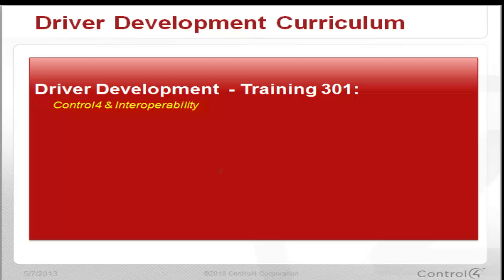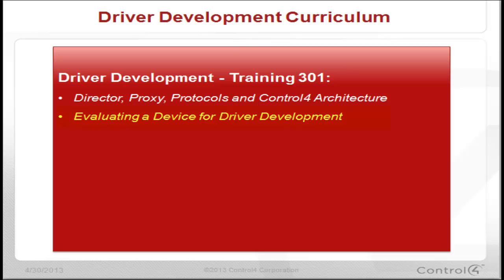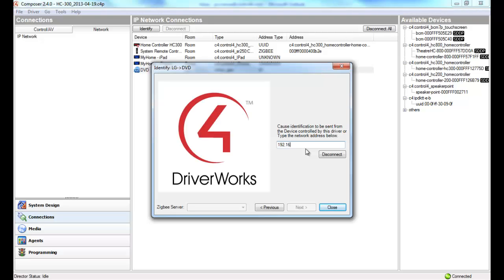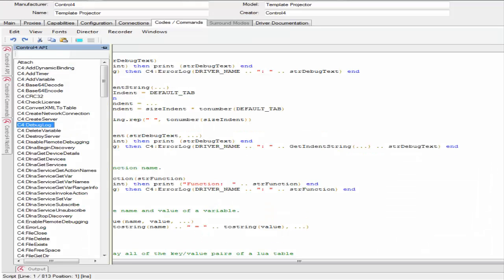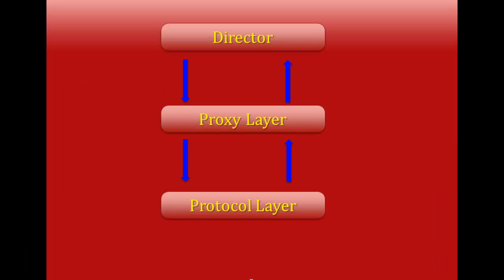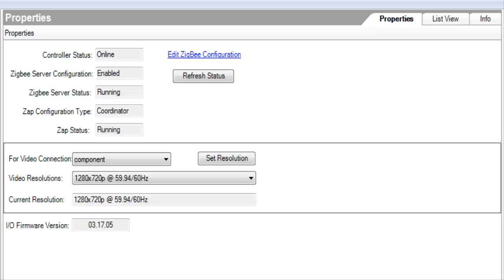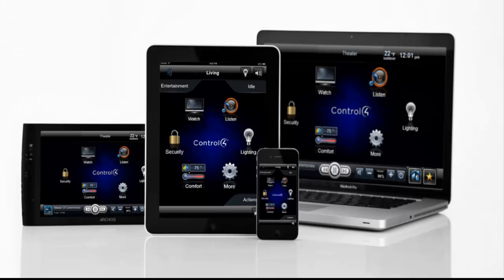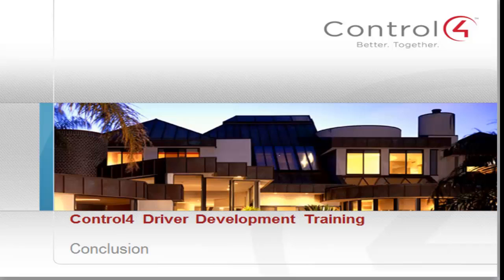201 Module 1 Control4 & Interoperability